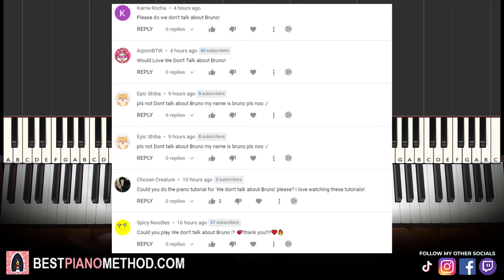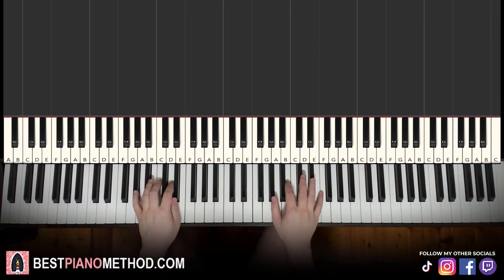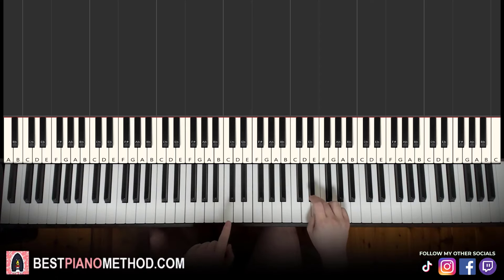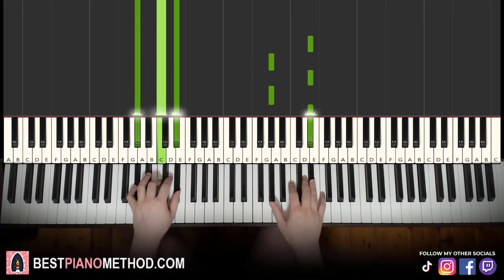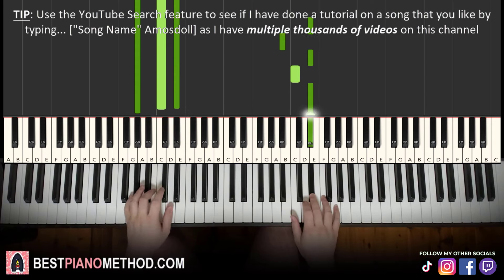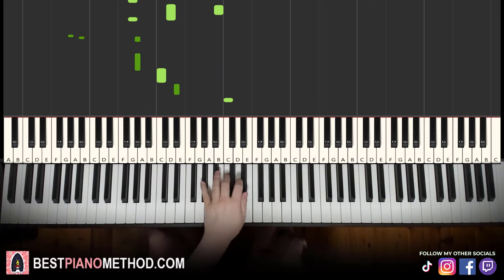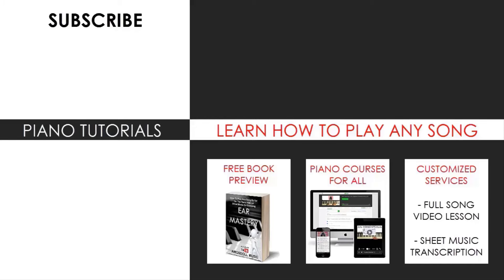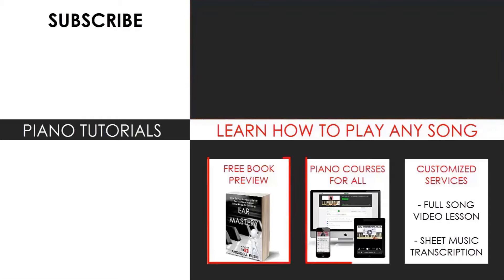How To Play - We Don't Talk About Bruno (Piano Tutorial Lesson) | From "Encanto"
This is Amosdoll’s verbal step by step piano tutorial lesson on how to play We Don't Talk About Bruno from Encanto on the piano.